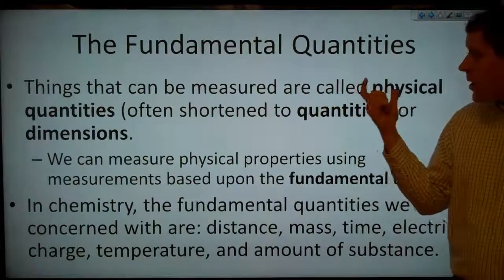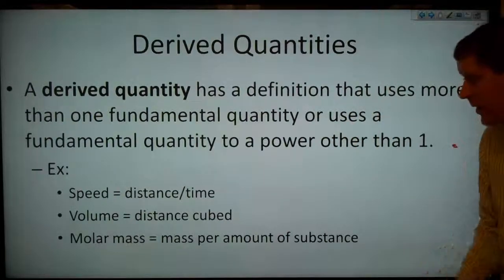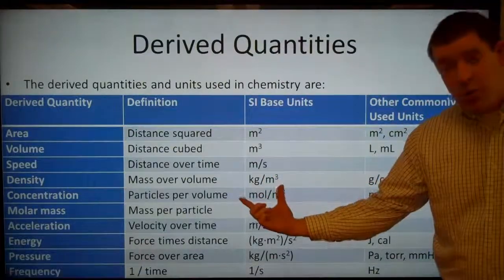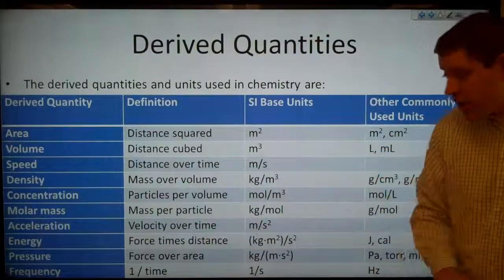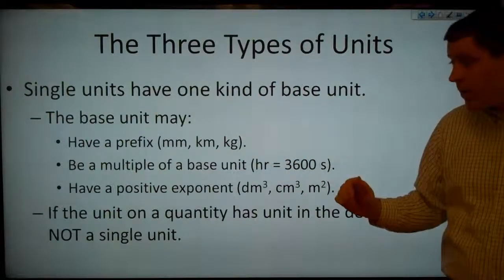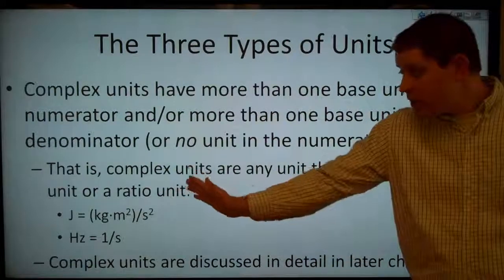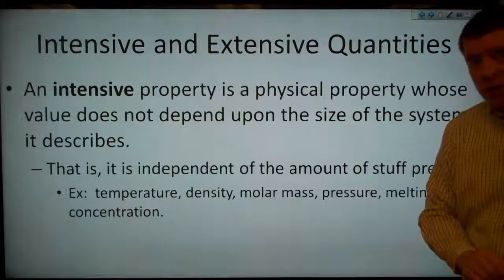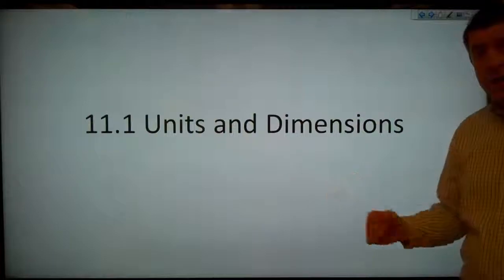CH100 11.1 Units and Dimensions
A discussion of units and dimensions commonly used in first-year chemistry courses.